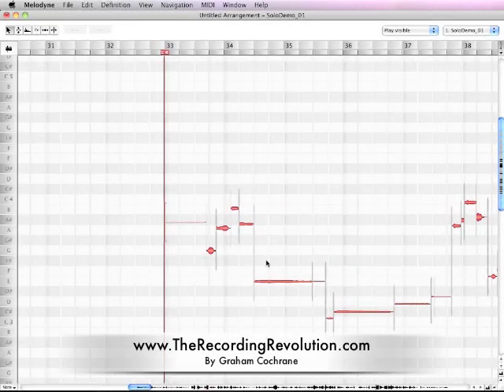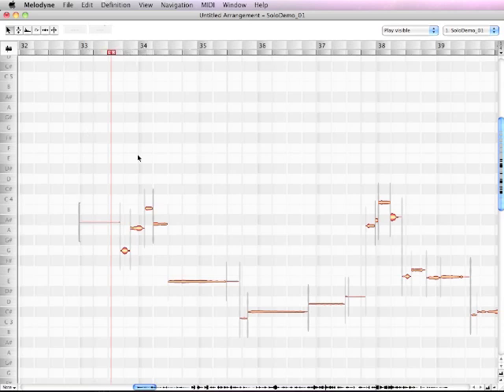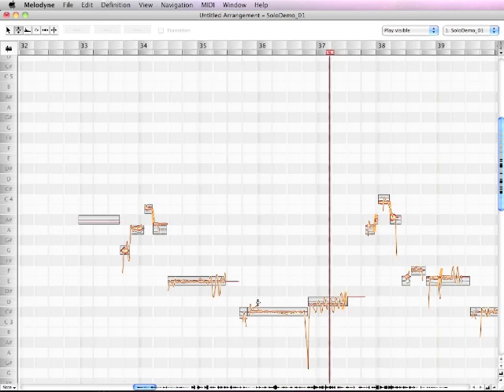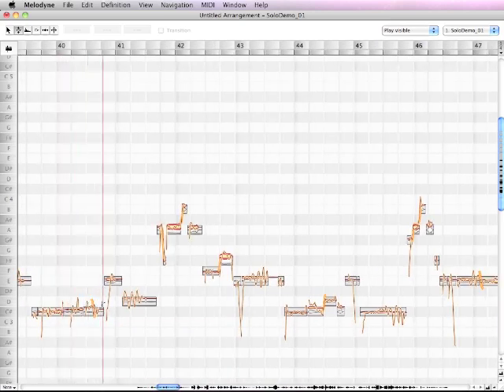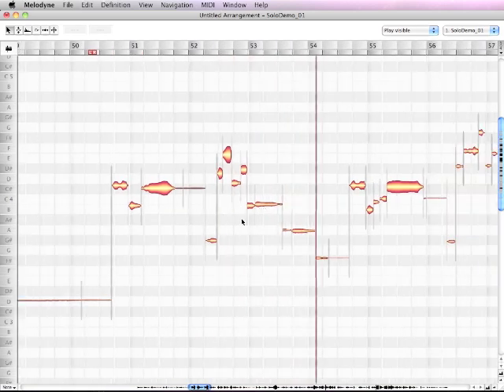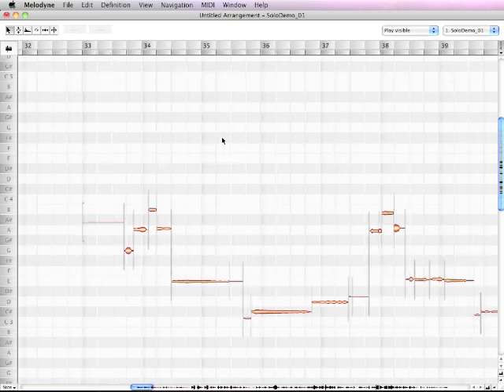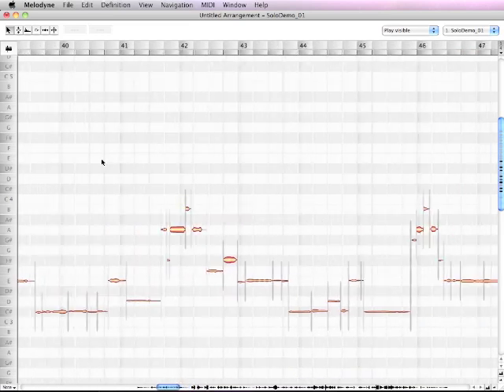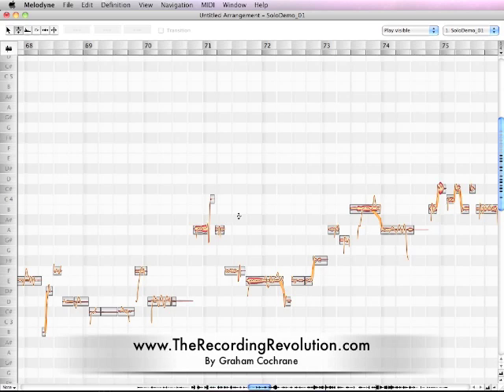Pitch Correction Tutorial With Melodyne - TheRecordingRevolution.com